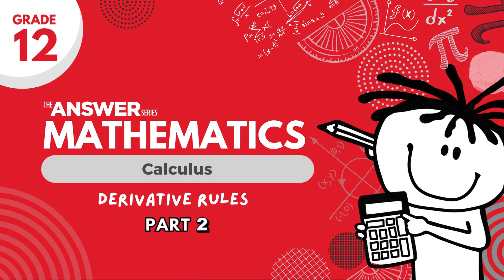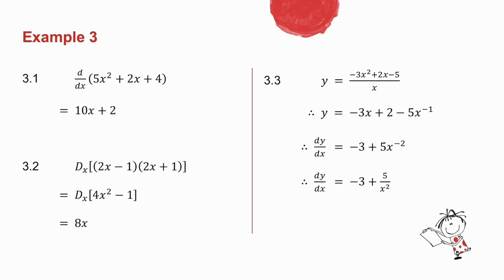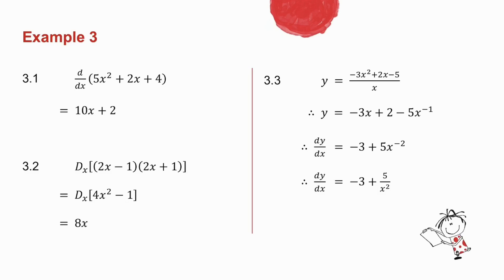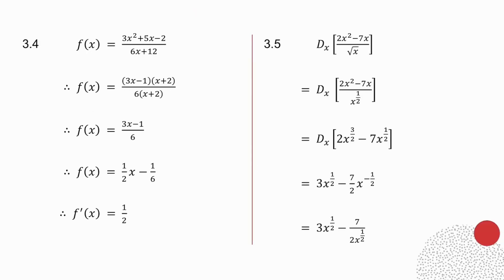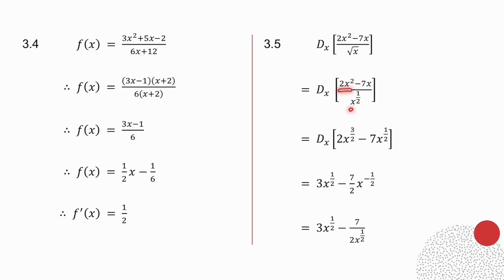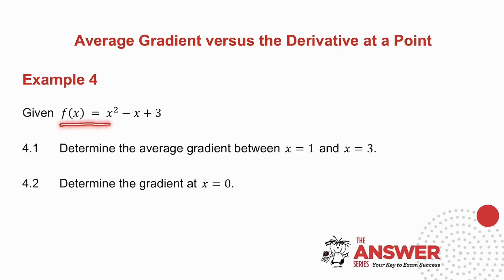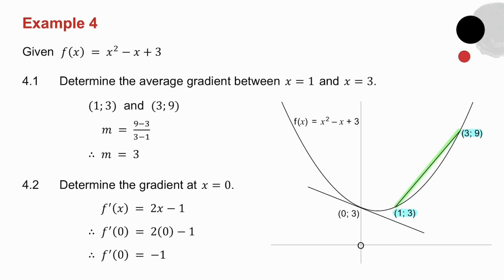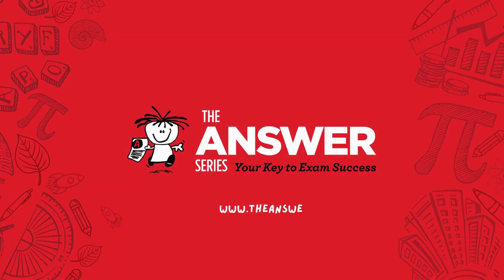GRADE 12 MATHS CALCULUS – Derivative Rules (PART 2) #6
This video continues to look at finding derivatives using the rule, as well as the difference between finding the average gradient between two points as opposed to the gradient at a point.

• Page 29: Using the Rules – Questions 1 – 3
• Page 30: Finding the Average Gradient – Questions 1 – 4